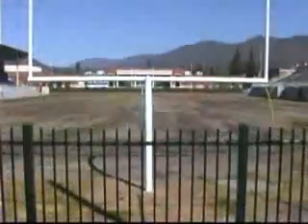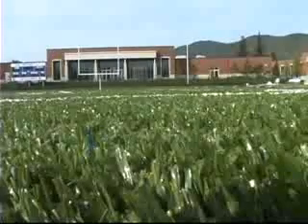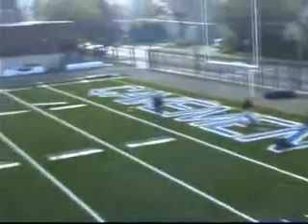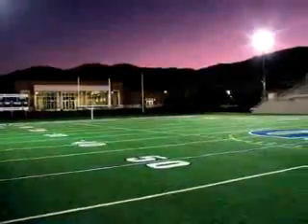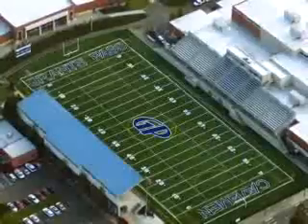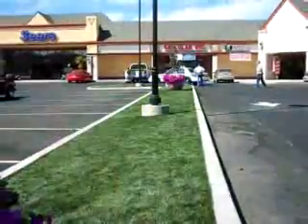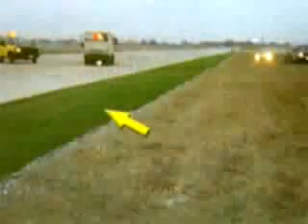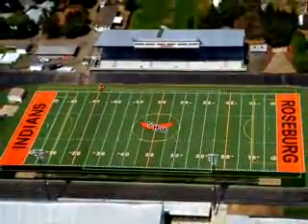Professional Turf Solutions: The Experts in the Field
We are Pro Turf Soluitions, builders of over 130 athletic fields nationwide for over 9 years. We offer very competitive pricing, only the highest quality turf and components, and a guarantee that your field will be installed by one of our own trained crews who travel from site to site.